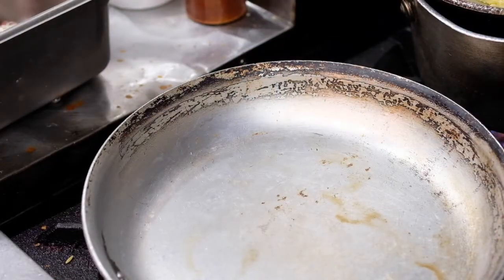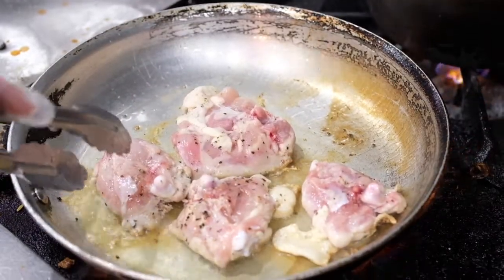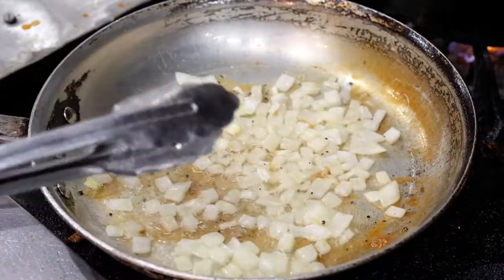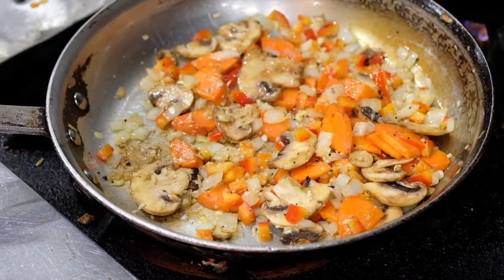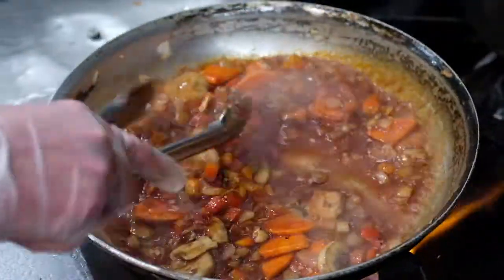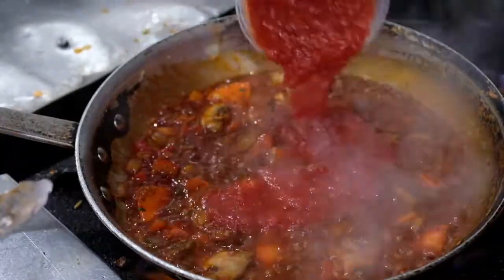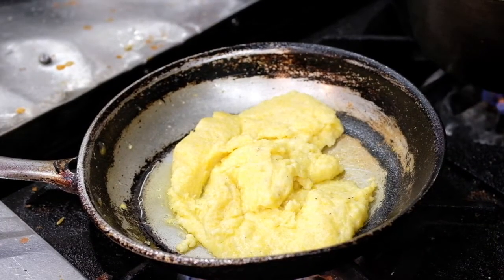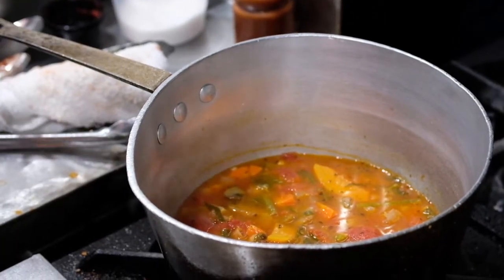Chicken Cacciatora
Instructions to complete your M'tucci's @ Home meal.